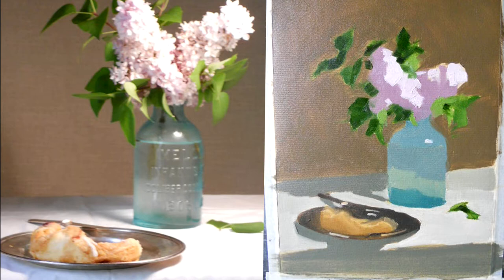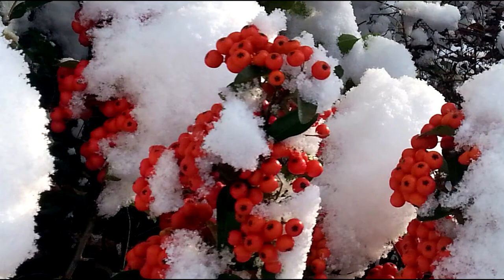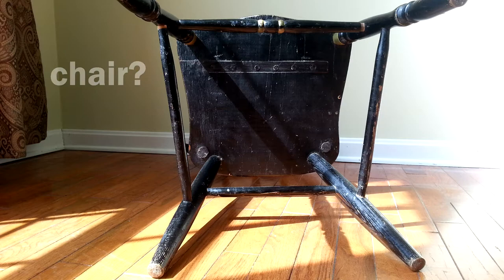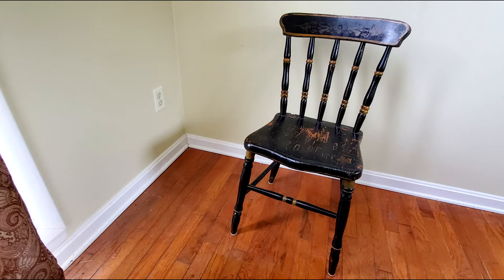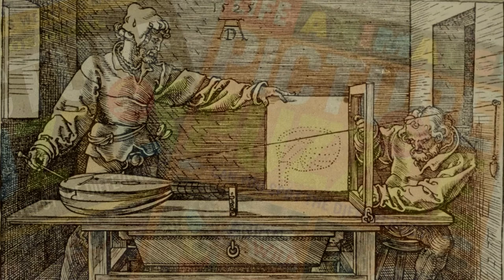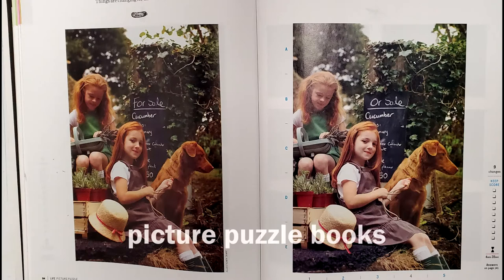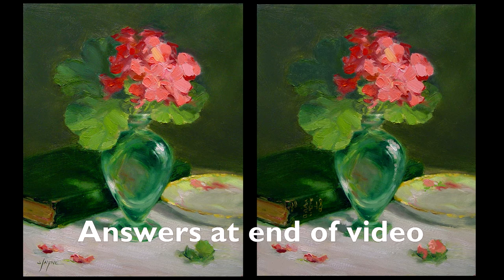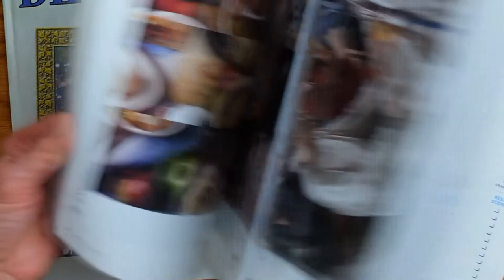How to SEE LIKE AN ARTIST: Comparing: Key to Painting Realistically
Learn to paint and draw more accurately by training your eyes to see like an artist by using the fun "spot the difference" puzzles. This video’s how-to demonstration allows you to try out this effective method that will improve your ability to compare your subject with reality. As you hone your seeing skills, your drawing skills will improve as you get good at comparing what you see in your subject and what you see on your canvas. Realistic painting from life becomes easier and more accurate--and more fun! I hope you enjoy the videos in this how-to series which features tips for seeing like an artist presented by Sarah Jayne of Old Garden Arts.

FREE GUIDES AND HANDOUTS - Some of the videos include PDF handouts.

Sarah F. Jayne * Old Garden Arts

BOOKS is this video:
LIFE: Animals! Picture Puzzle, Editors of LIFE, 2008
LIFE: The Original Picture Puzzle, Editors of LIFE, 2008

ARTWORK in this video:
Man Drawing a Lute, Albrecht Durer, Woodcut 1525. This work is in the public domain in the United States
All other paintings by Sarah F. Jayne